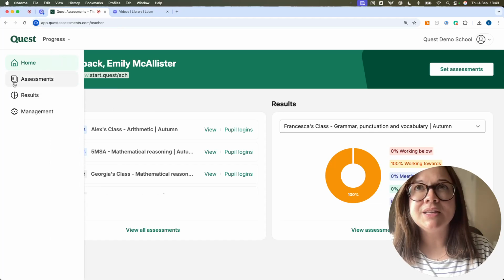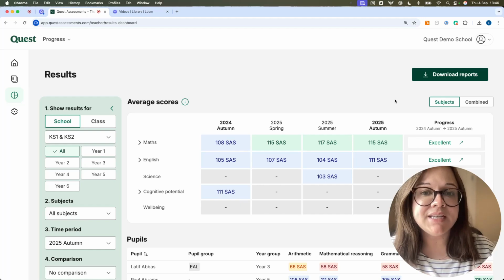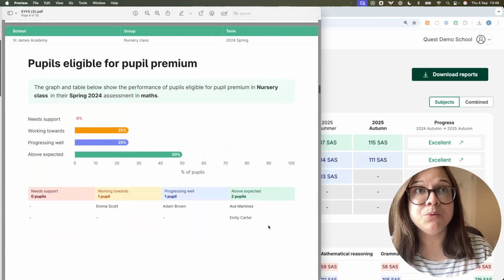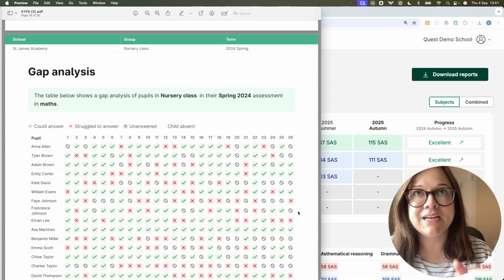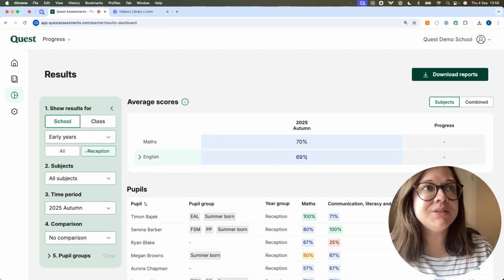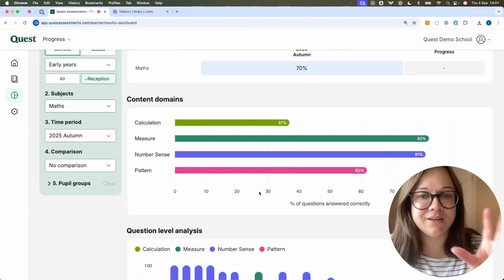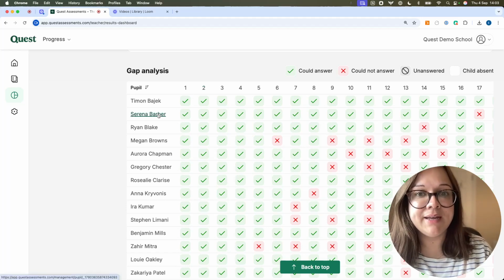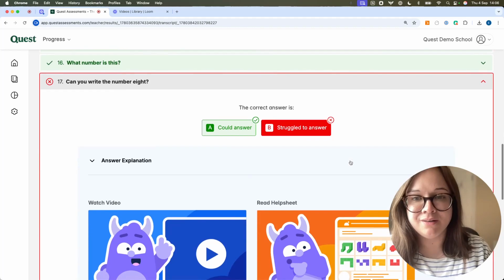EYFS | Generating Results and Interpreting the Reports & Dashboard on Quest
In this video, we walk you through how to generate EYFS assessment results on Quest and how to interpret the reports and interactive dashboard to understand your pupils’ progress at a glance.

💡 Quest supports assessments from Nursery to Year 8, giving teachers clear, actionable insights to support every learner.